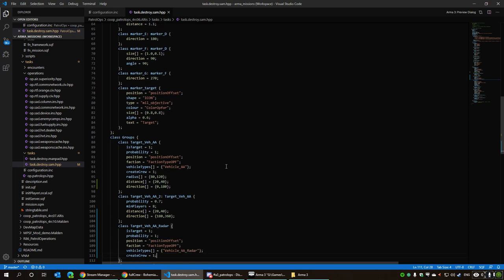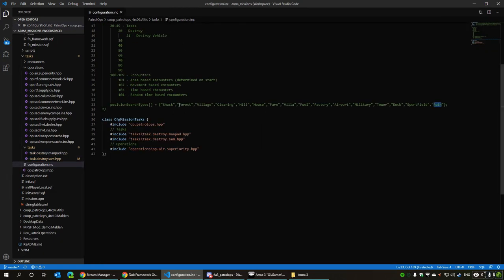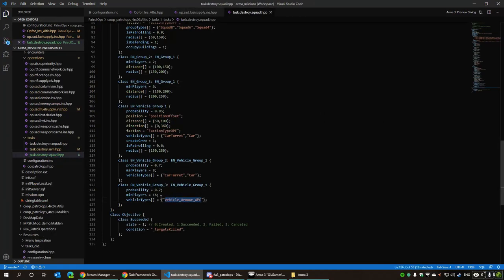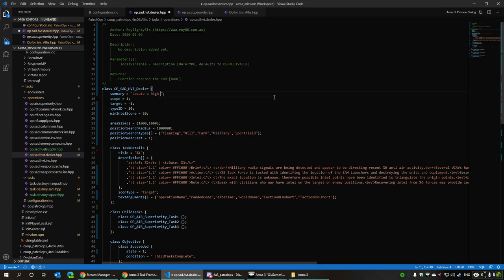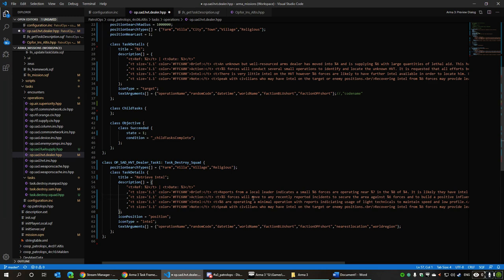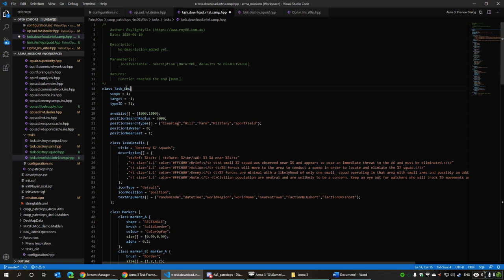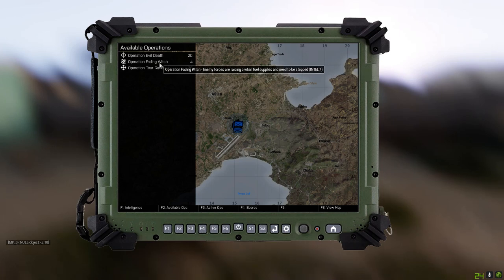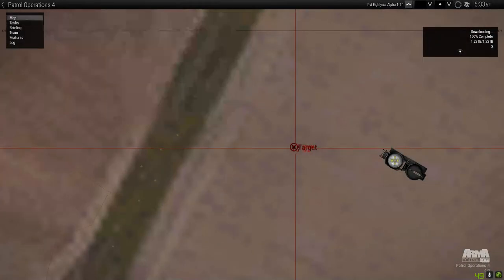Patrol Ops 4 - Twitch Dev Session #4 - Part 1 Creating Operations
Patrol Ops 4 Live Stream during a dev session showing how to create operation level tasks in MPSF

Task system is designed to be small task based missions for a single squad to collect intel. Multiple squads can complete in order to collect enough intel to lead to larger operations that often will need multiplatform and larger squad numbers